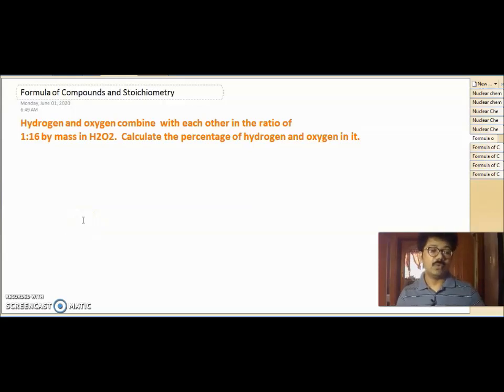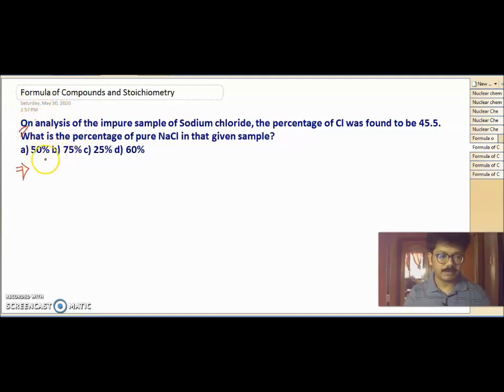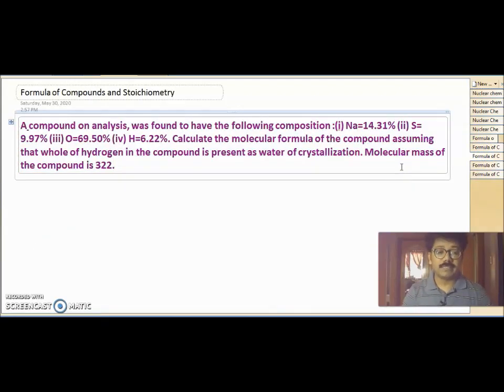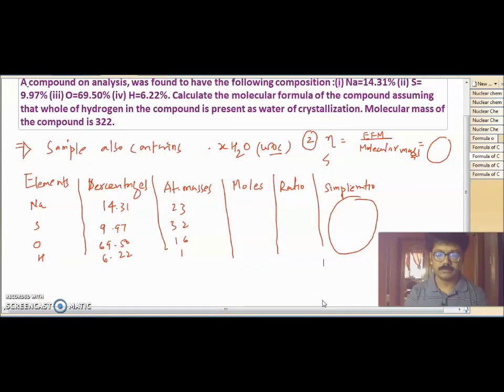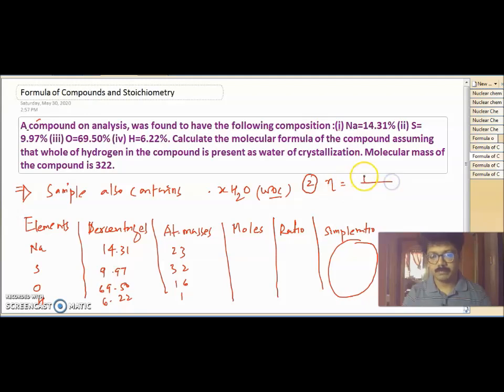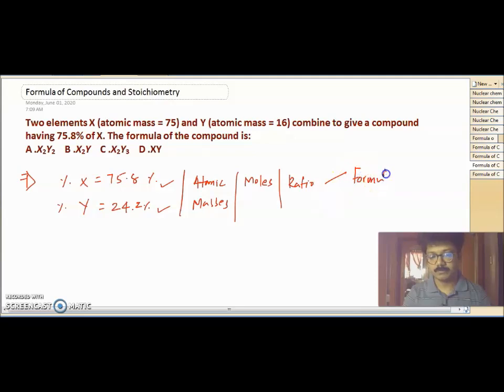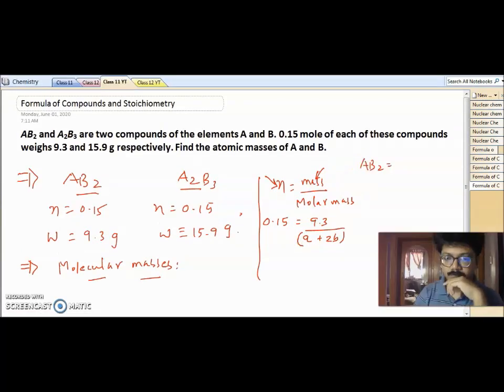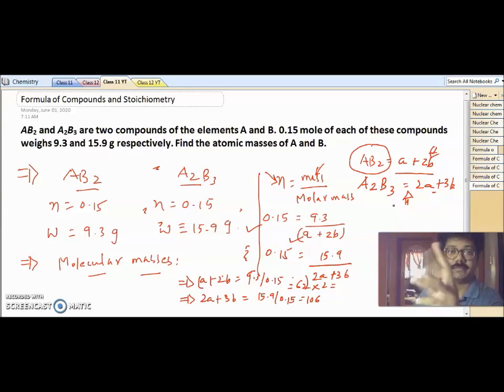Formula of Compound and Stoichiometry - Class XI Chemistry